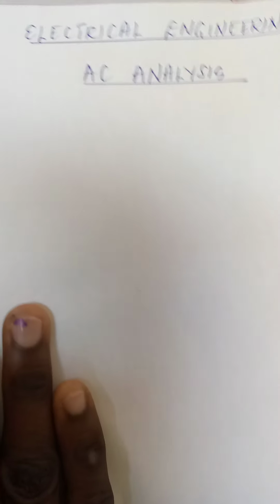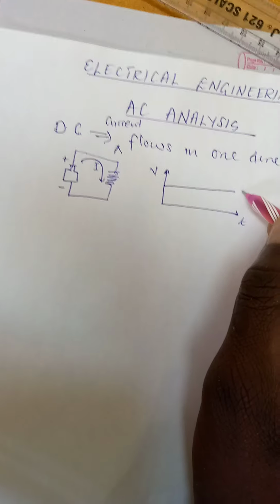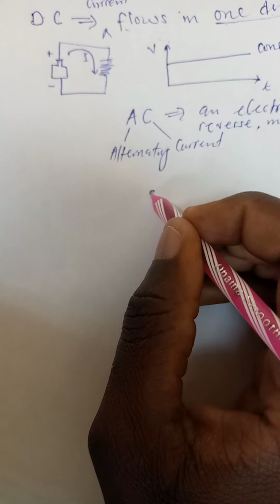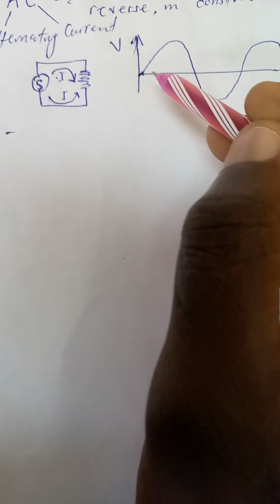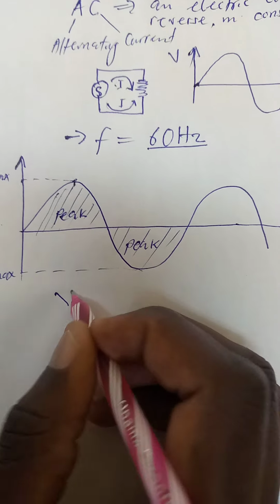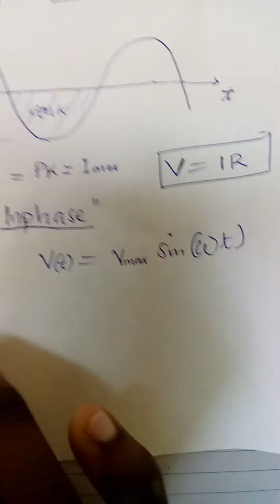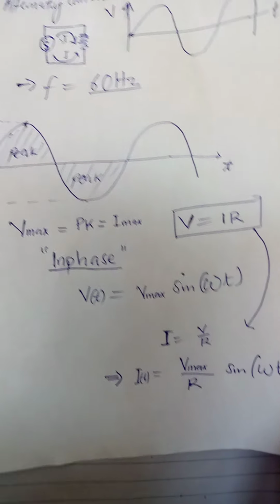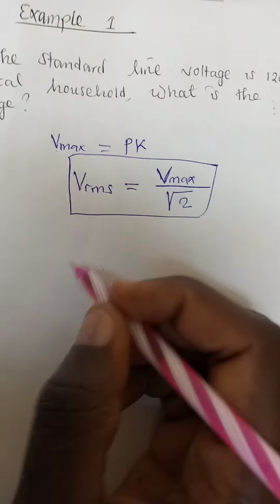Mulungushi university| introduction to differences between DC & AC, AC Analysis, AC & DC graphs.....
Maths and Science